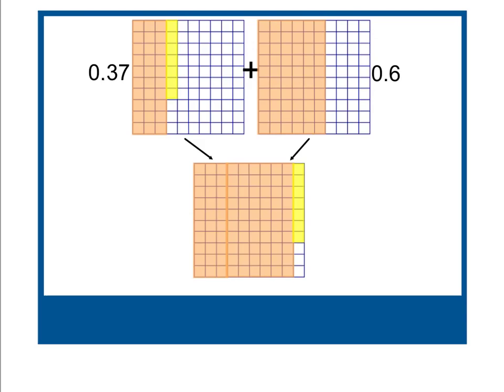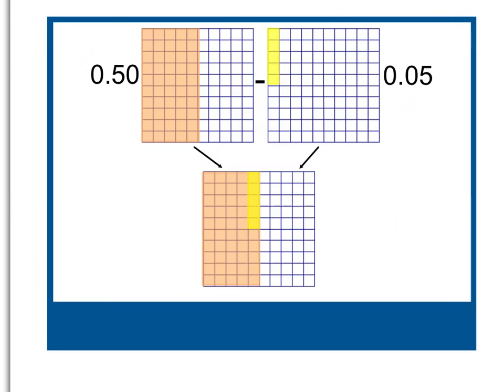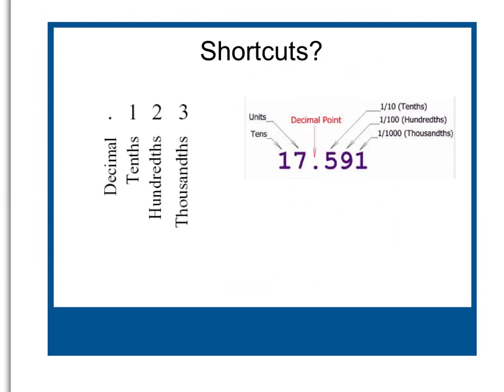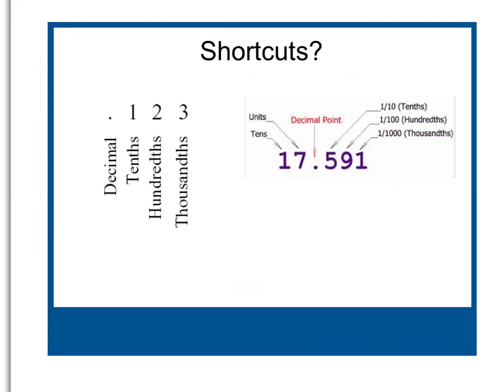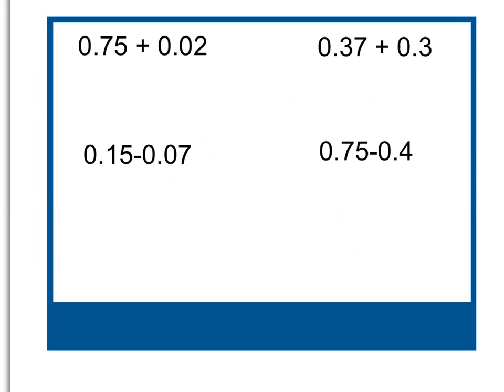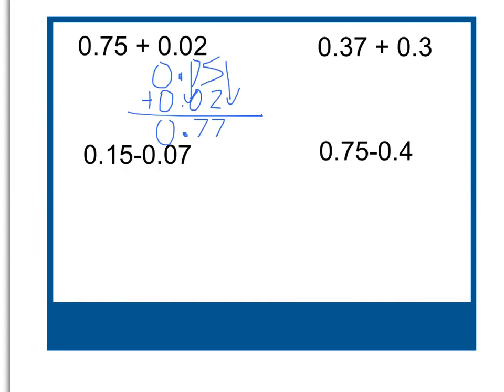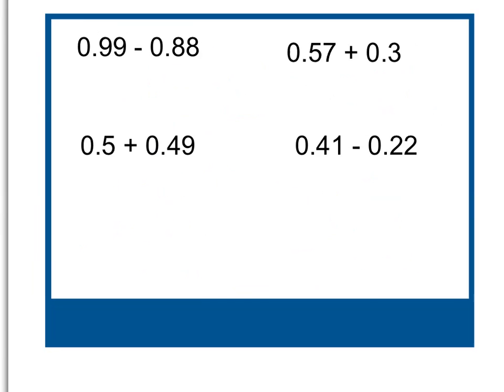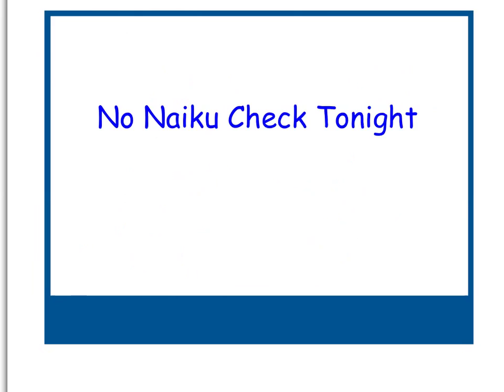Decimal add and subtract